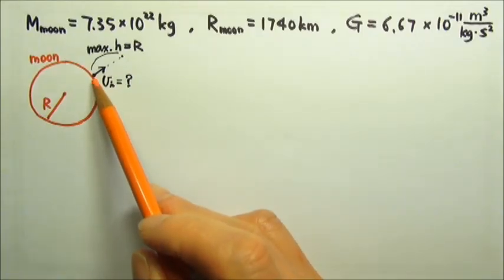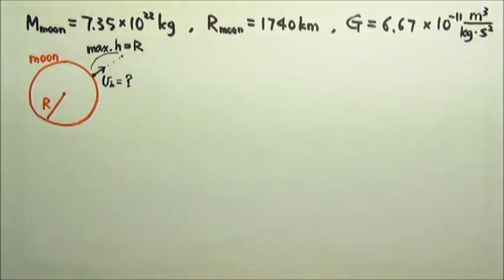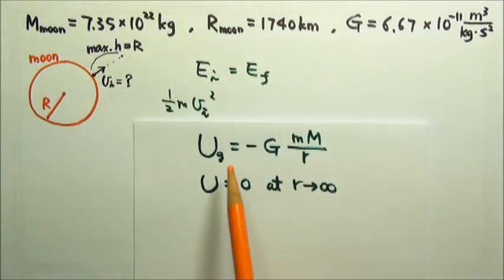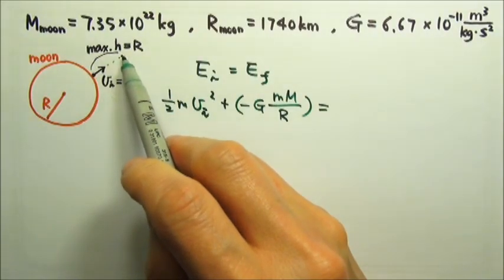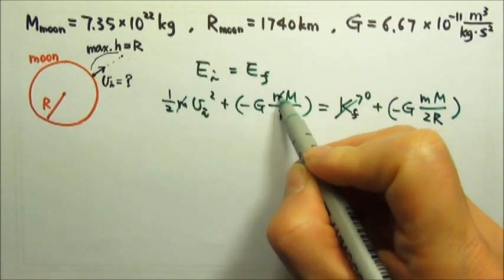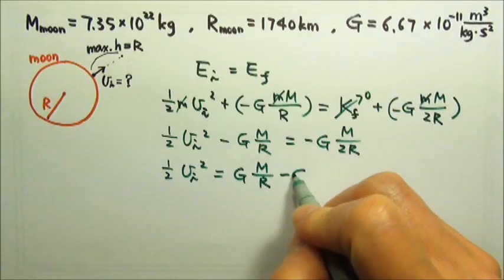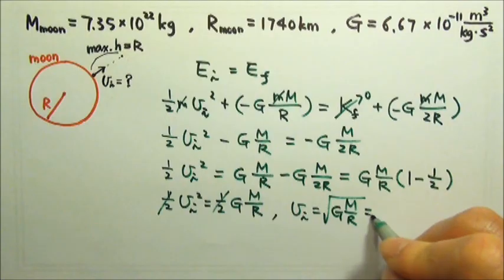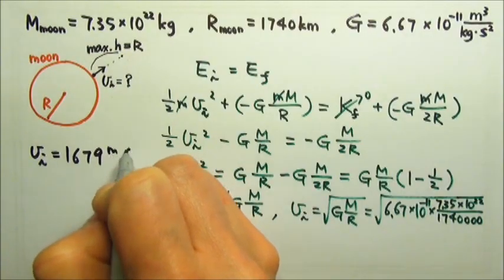AP Physics 1: Gravitational Potential Energy 2: Maximum Height Problem